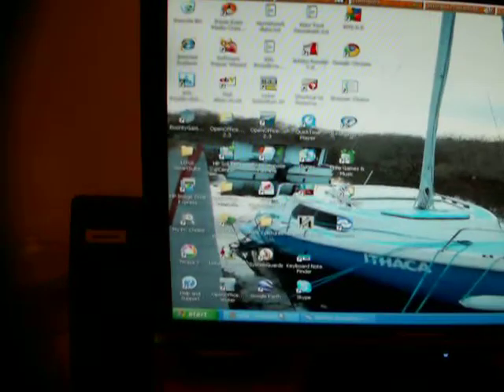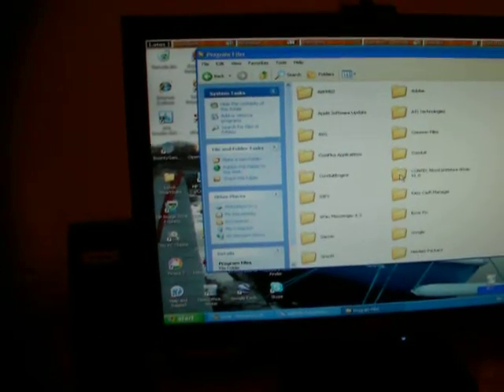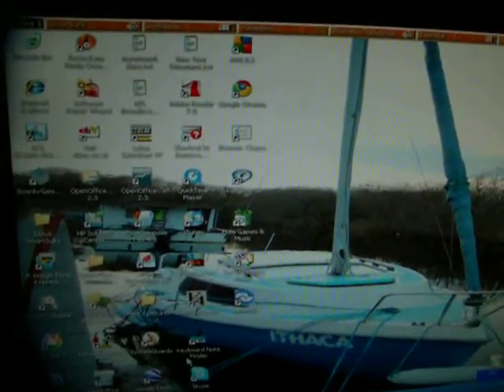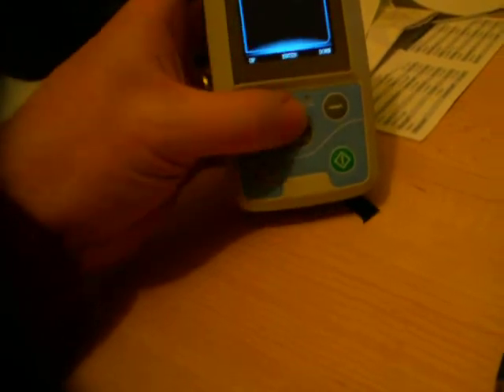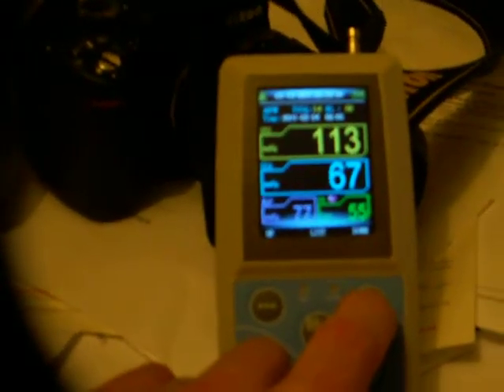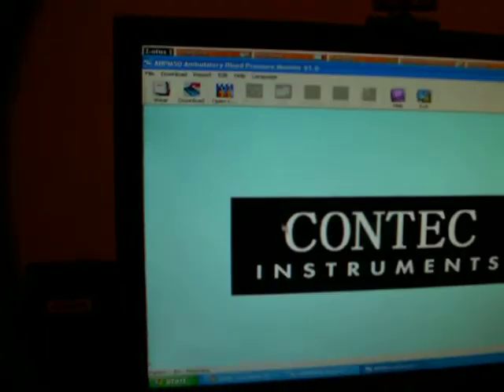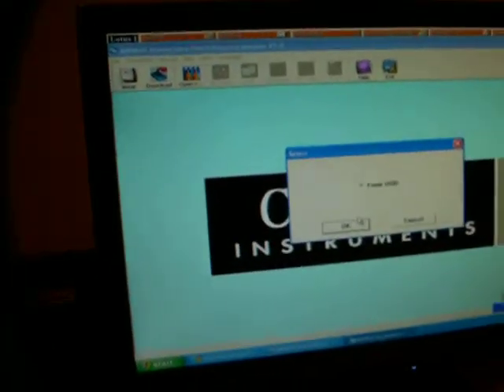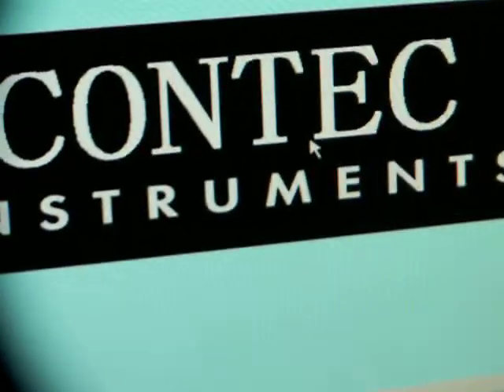ABPM50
Failure of 24 hr BP machine